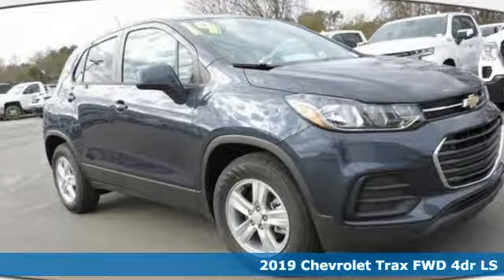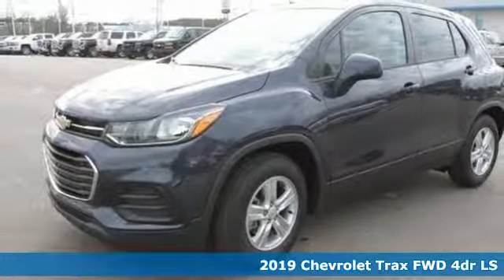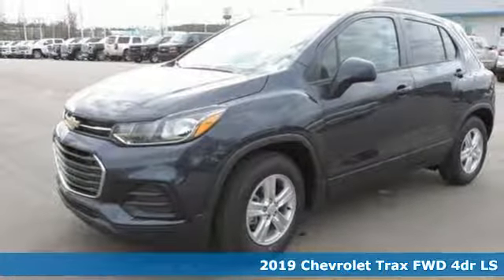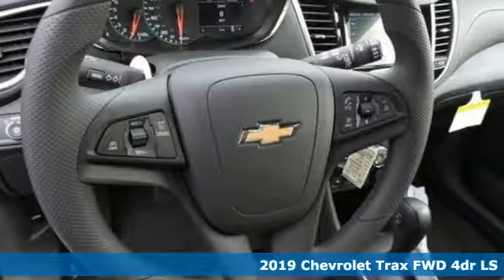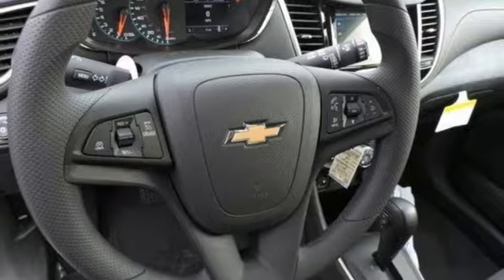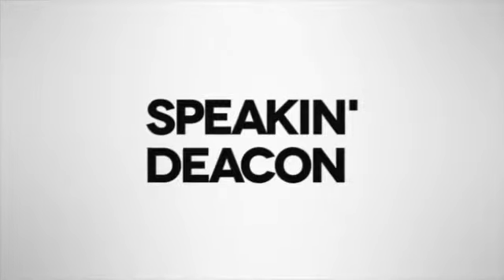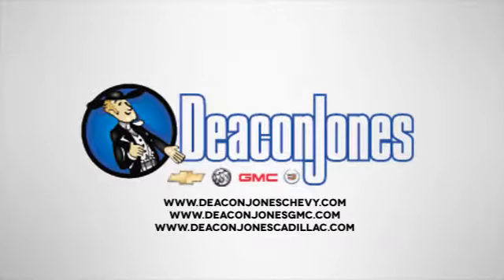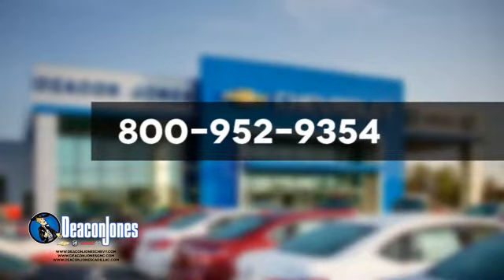2019 Chevrolet Trax Smithfield NC Selma, NC #190220 - SOLD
Year: 2019
Make: Chevrolet
Model: Trax
Trim: FWD 4dr LS
Engine: 1.4L 4 Cylinder Engine
Transmission: AUTOMATIC
Color: STORM BLUE METALLIC
Interior: JET BLACK
Stock #: 190220
VIN: 3GNCJKSB5KL237360
LS trim, STORM BLUE METALLIC exterior and JET BLACK interior. Back-Up Camera, Onboard Communications System, WiFi Hotspot, Turbo, TRANSMISSION, 6-SPEED AUTOMATIC, ENGINE, ECOTEC TURBO 1.4L VARIABLE VA... Alloy Wheels. SEE MORE! KEY FEATURES INCLUDE: Back-Up Camera, Onboard Communications System, Aluminum Wheels, WiFi Hotspot Keyless Entry, Child Safety Locks, Steering Wheel Controls, Electronic Stability Control, Alarm. OPTION PACKAGES: TINT AND CRUISE PACKAGE includes (AKO) deep-tinted, rear windows and liftgate glass and (K34) cruise control. AUDIO SYSTEM, CHEVROLET INFOTAINMENT SYSTEM with 7 diagonal color touch-screen, AM/FM stereo voice pass-through technology, includes Bluetooth streaming audio for music and select phones; featuring Android Auto and Apple CarPlay capability for compatible phone (STD), TRANSMISSION, 6-SPEED AUTOMATIC (STD), ENGINE, ECOTEC TURBO 1.4L VARIABLE VALVE TIMING DOHC 4-CYLINDER SEQUENTIAL MFI (138 hp [102.9 kW] @ 4900 rpm, 148 lb-ft of torque [199.8 N-m] @ 1850 rpm) (STD). Chevrolet LS with STORM BLUE METALLIC exterior and JET BLACK interior features a 4 Cylinder Engine with 138 HP at 4900 RPM*. EXPERTS CONCLUDE: Great Gas Mileage: 31 MPG Hwy. BUY FROM AN AWARD WINNING DEALER: Choose from thousands of preowned vehicles at Deacon Jones. Deacon Jones opened his first used car lot in 1974 in Princeton, NC and has offered quality preowned vehicles to Johnston and surrounding counties for 34 years. Find domestics and imports- something to fit everyone's budget. Financial Hardships? Give Deacon Jones the opportunity to help you reestablish your credit. We look forward to assisting you with your next vehicle purchase. Eastern N.C.'s Largest Volume Dealer. Horsepower calculations based on trim engine configuration. Fuel economy calculations based on original manufacturer data for trim engine configuration. Please confirm the accuracy of the included equipment by calling us prior to purchase.

Address:
1115 North Bright Leaf Blvd